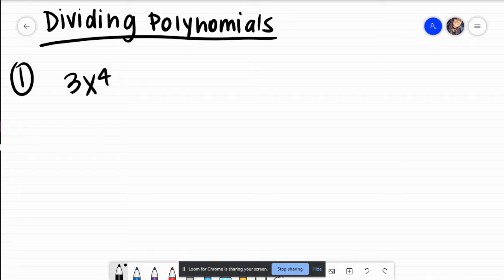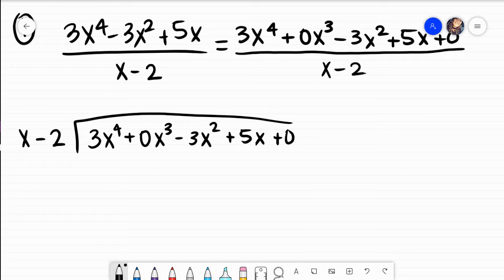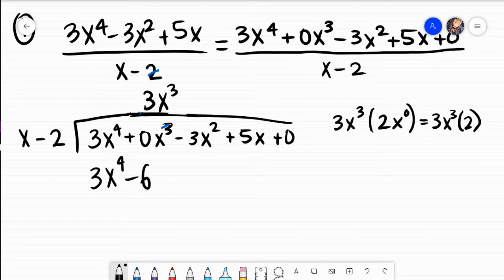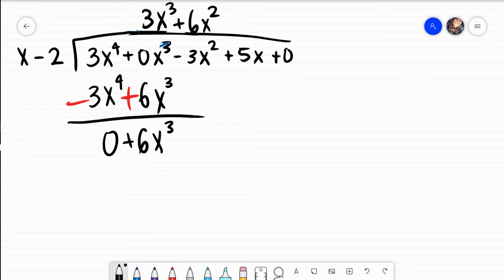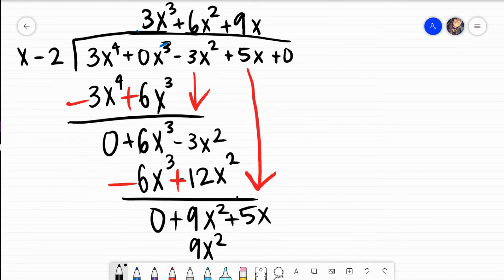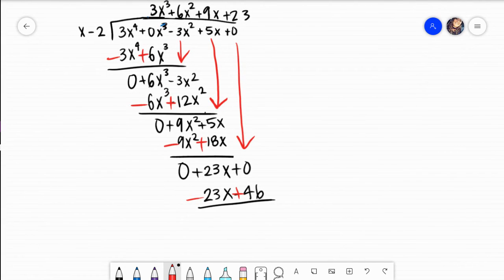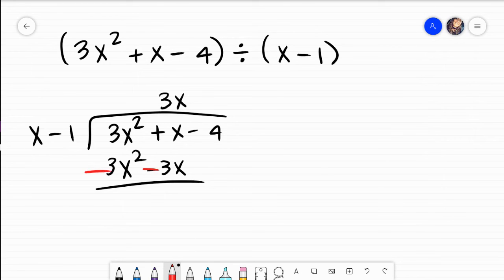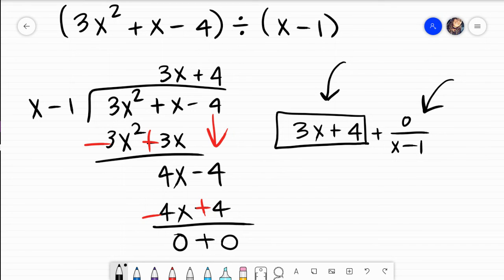Dividing Polynomials, Missing Terms, Quotient, Dividend, Divisor, College Algebra, 3.3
Dividing Polynomials, Missing Terms, Quotient, Dividend, Divisor, College Algebra